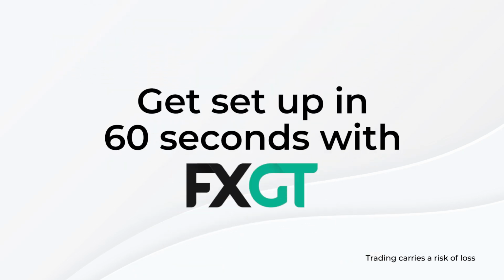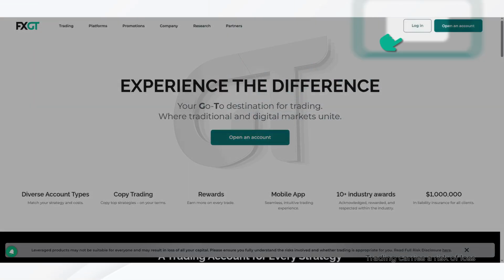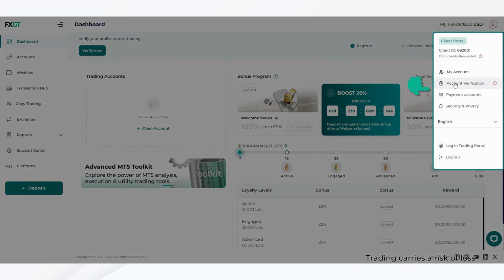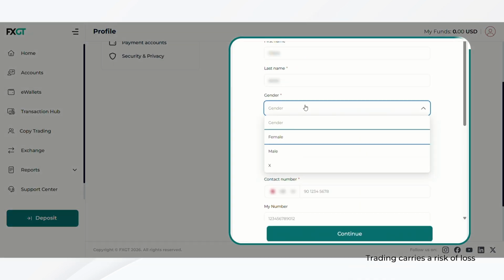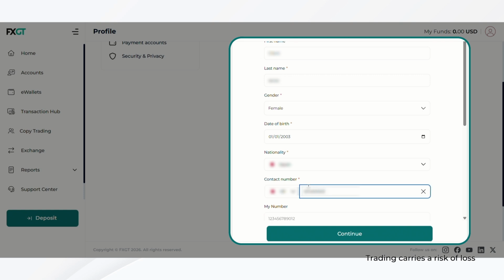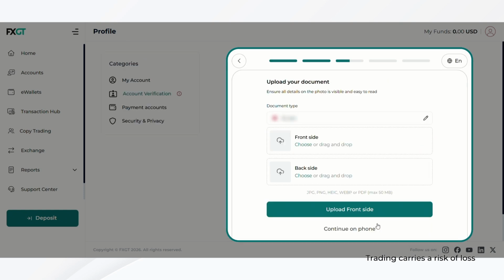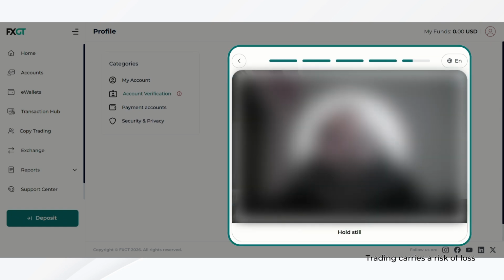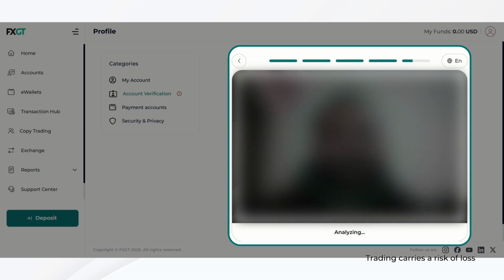How to Complete Your KYC Verification Step by Step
Hello traders, and welcome back to the FXGT channel!

In today’s video, we’ll show you how to complete your KYC on FXGT in just 60 seconds — so you can unlock withdrawals, deposits, and full access to all platform features without delays.

If your withdrawals are pending, incomplete KYC is often the reason. This quick guide walks you through what KYC is, why it matters, and how to finish the process smoothly.

📌 Covered in this video:
• What KYC is and why it’s required
• How KYC unlocks withdrawals, deposits, and regional promotions
• Where to start KYC in the FXGT Client Portal
• How to enter personal details correctly for faster approval
• Uploading ID and proof of address
• Completing live photo verification
• What happens after your KYC is approved

💬 Having trouble with verification or need help? Leave a comment — we’re here to assist.

⚡ Ready to unlock full account access?

  ⚠️ Trading involves risk. All information, currencies, charts, and market data are provided for educational and informational purposes only and do not constitute financial advice. Please note that certain account types, products, and services may vary depending on the applicable jurisdiction.